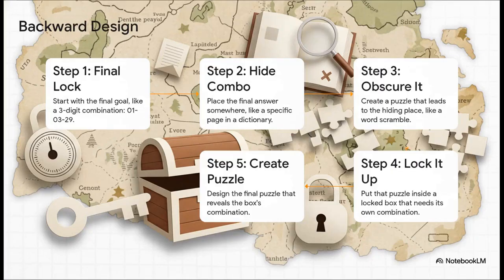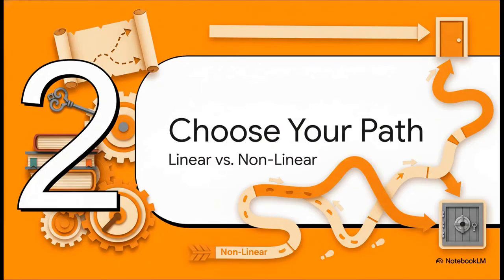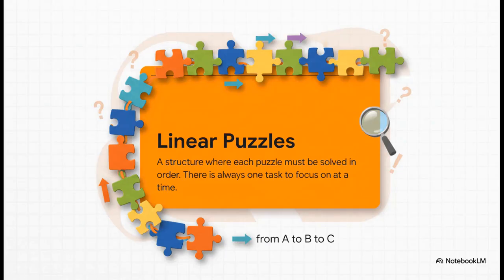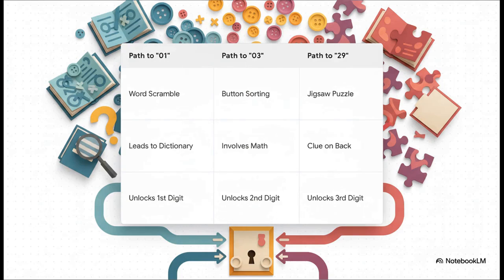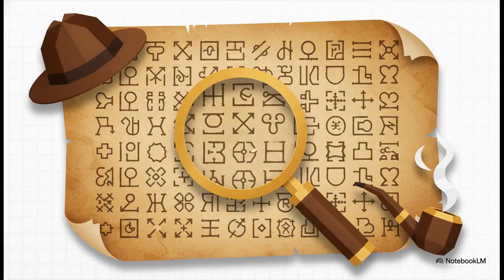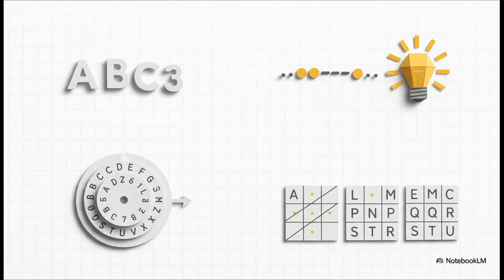Different Techniques You Can Use When Designing an Escape Room Puzzle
Are your DIY projects falling flat, leaving players frustrated, confused, or bored? Stop trying to build a random collection of cool ideas! This video reveals the professional secret used to create an immersive adventure that guarantees high Watch Time: you must adhere to the **golden rule** and **start with the final lock and work backward**. We expose the critical difference between linear and nonlinear flow, showing you how the right structure keeps large groups fully engaged, ensuring everybody has something to do. Most importantly, learn the designer's job: crafting the perfect challenge that makes players feel like a genius when they solve it, protecting the crucial "aha moment." We cover why play testing and avoiding frustrating red herrings (which just waste time and make people mad) are essential steps to success.